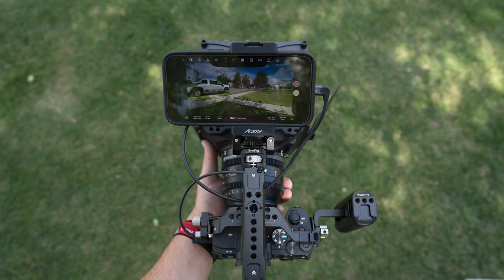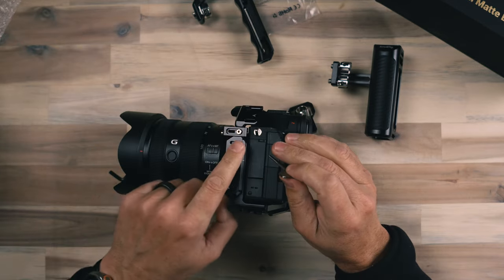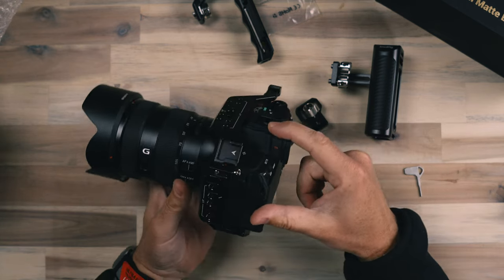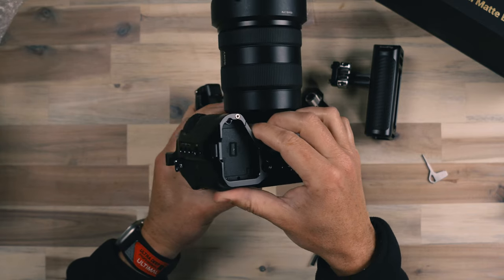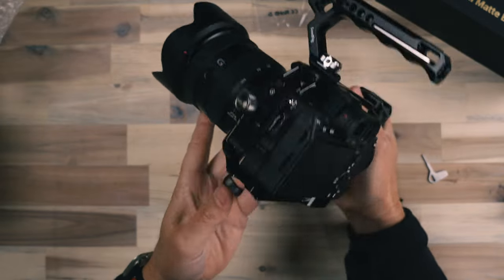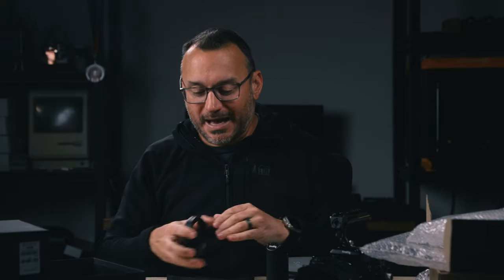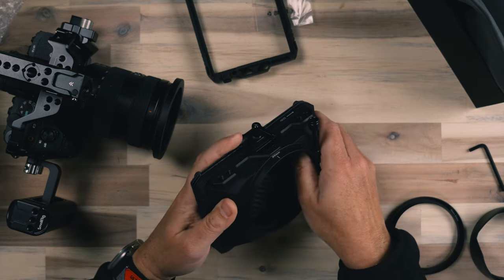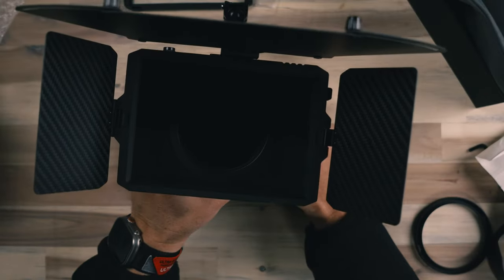Building a simple Sony a7IV Smallrig Cinema Setup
Join me as I assemble a simple Smallrig cinema setup on my Sony a7IV.

DailyLearn (Jerad Hill) is a participant in the Amazon Services LLC Associates Program & B&HPhoto Video Affiliate Program, affiliate advertising programs designed to provide a means for sites to earn advertising fees by advertising and linking to Amazon.com, BHPhotovideo.com, and affiliated sites, which means I may earn a commission if you make a purchase, at no extra cost to you.